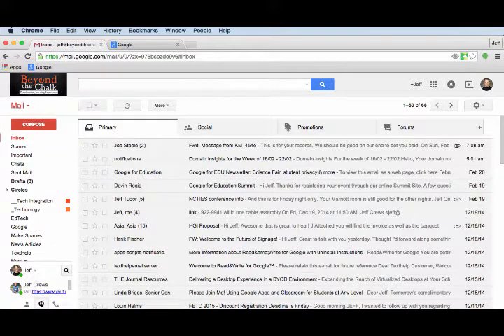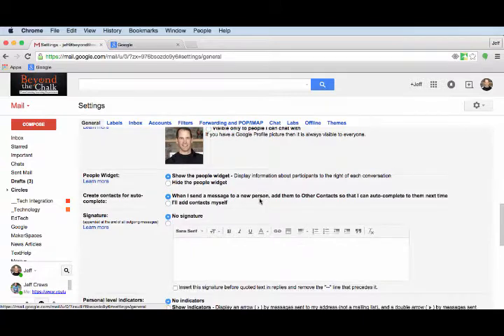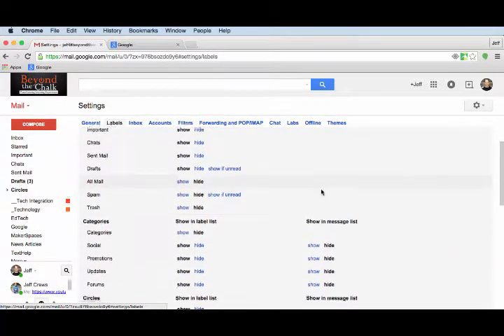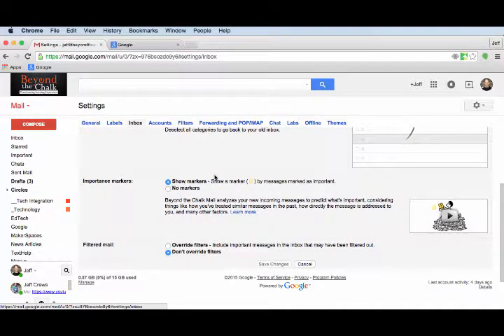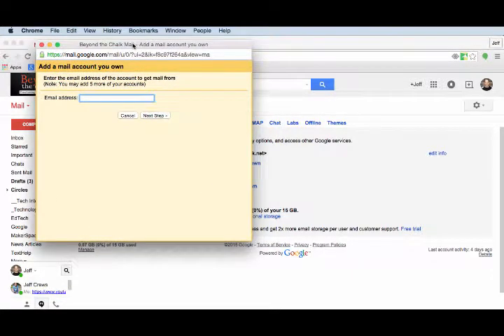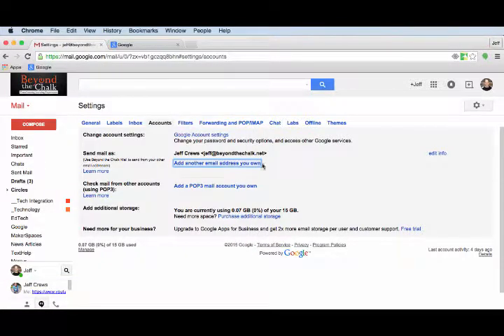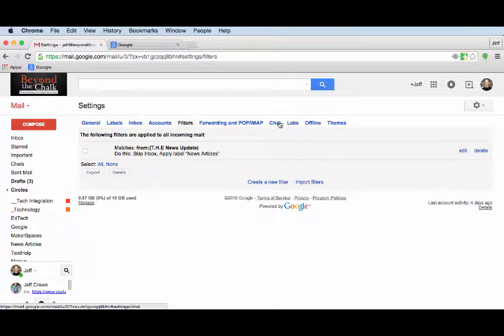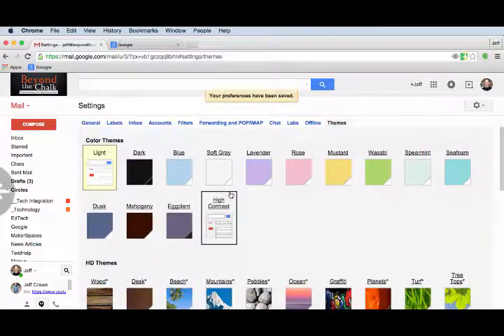Gmail Settings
Settings in Gmail